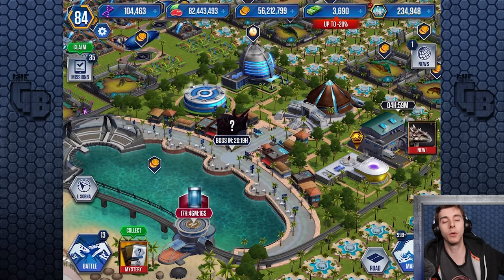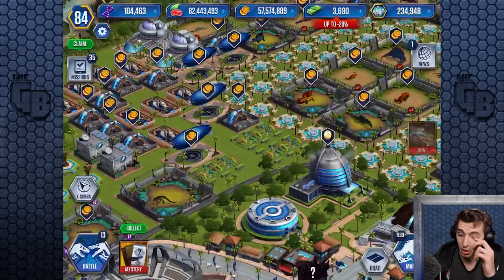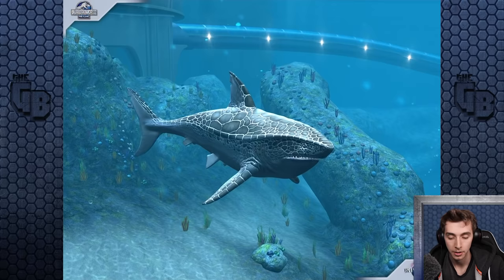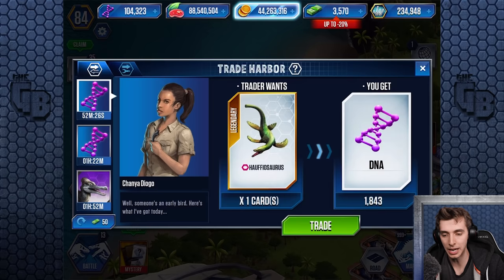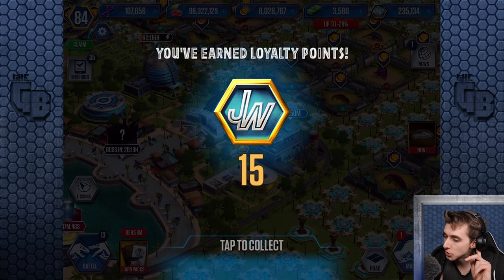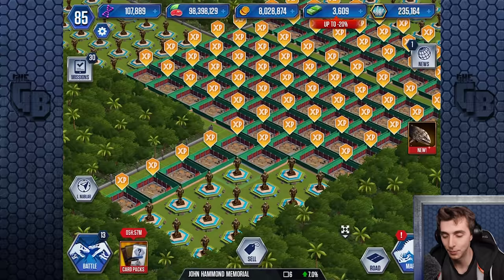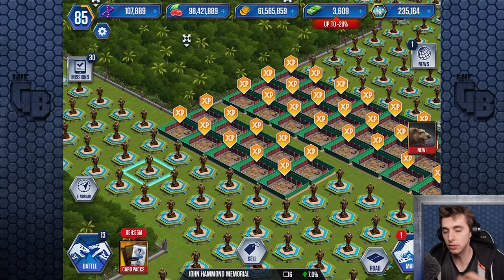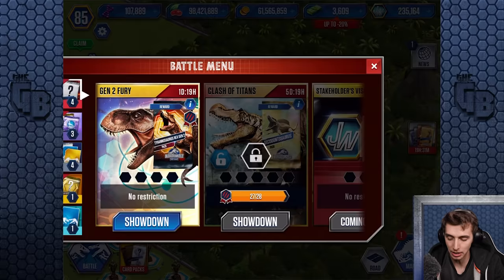Time to Feed the Shark!!! || Jurassic World - The Game - Ep433 HD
We've sat on a lot of resources in this game well, it's time to change that. Let's get to making them work for us!